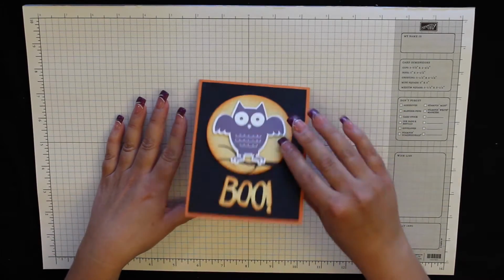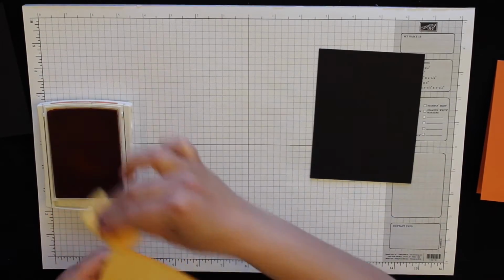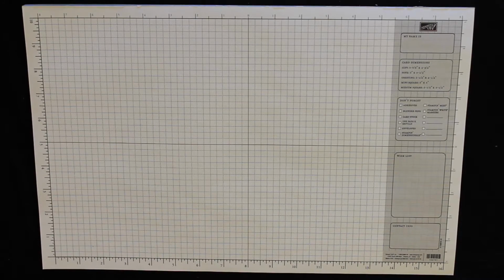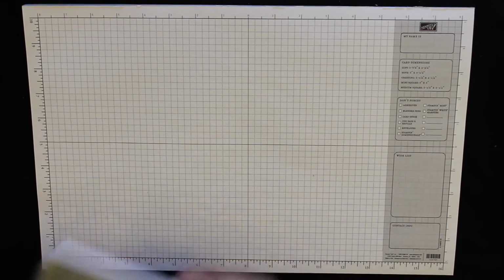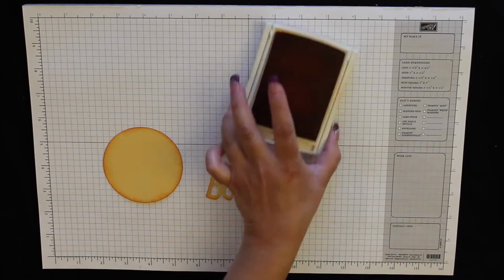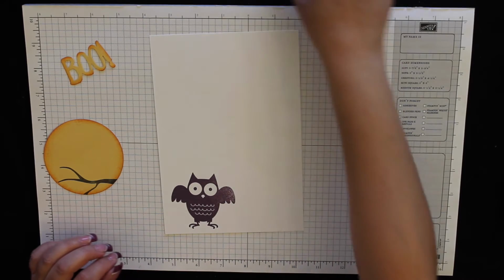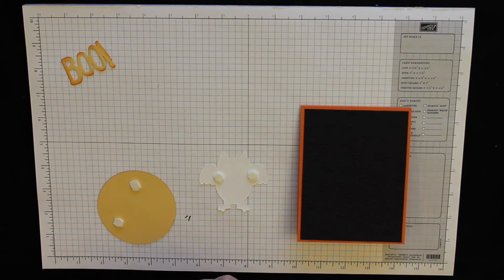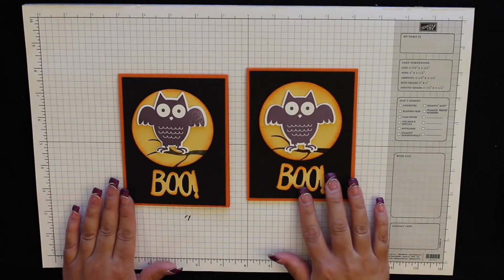Howl-o-ween Treat Card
In this tutorial I show you how to make a Halloween card using Stampin' Up!'s Howl-o-ween Treat stamp set and the coordinating Boo to You Framelits.